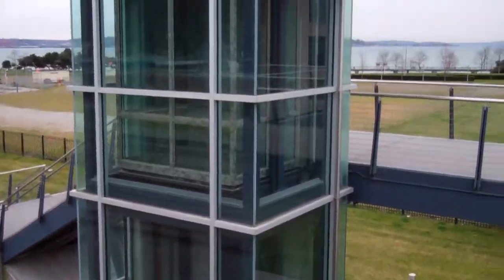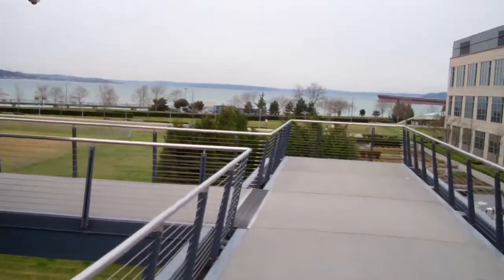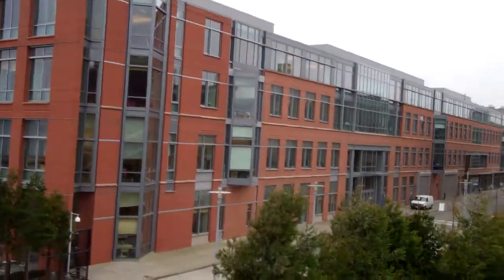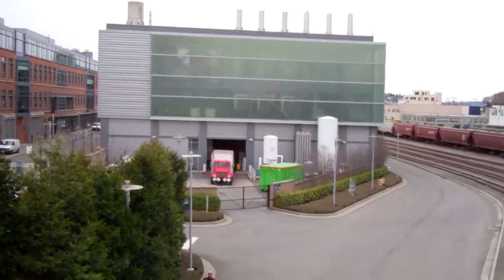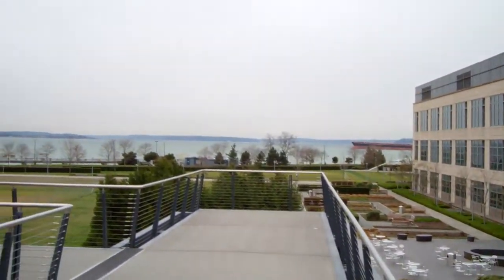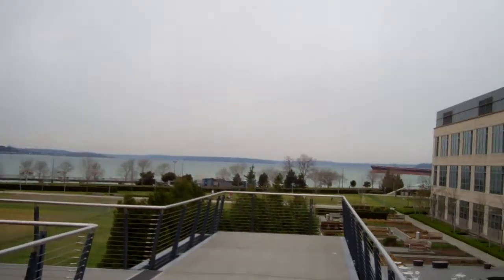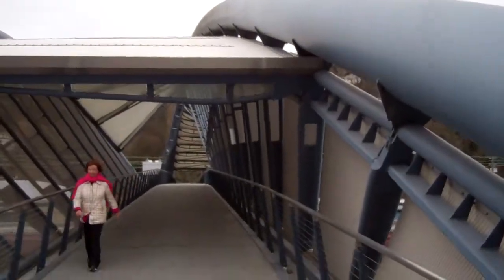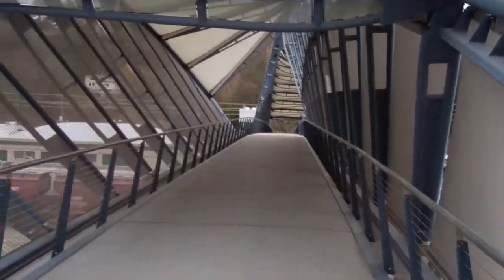Lunchtime Walk: crossing the pedestrian bridge leaving Myrtle Edwards Park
Lunchtime walk crossing the pedestrian bridge back from Myrtle Edwards Park over the train tracks.